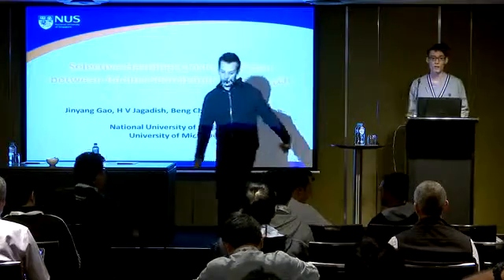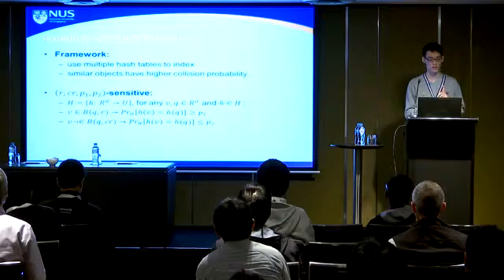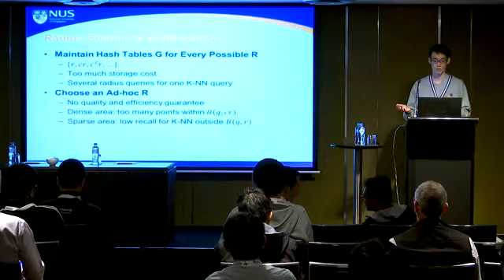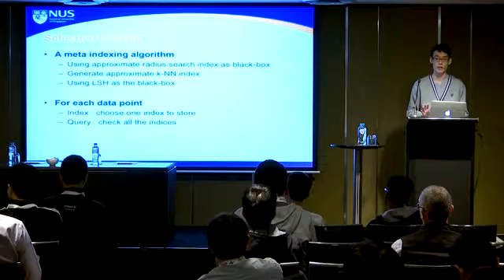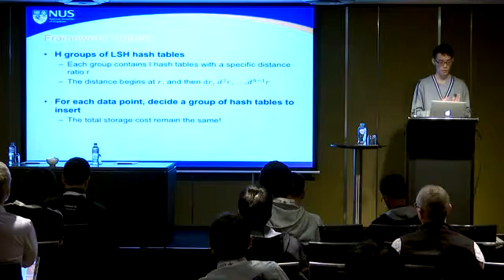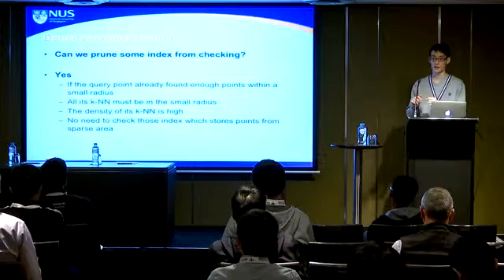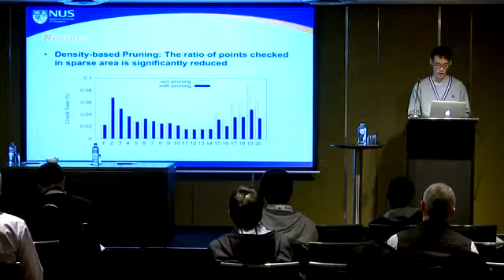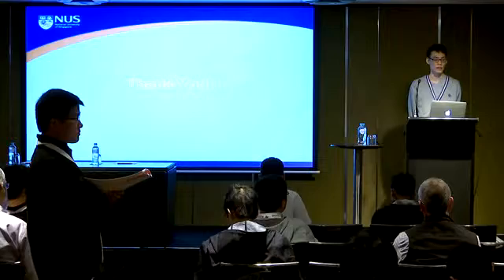Selective Hashing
Authors:  Jinyang Gao, H.V. Jagadish, Beng Chin Ooi, Sheng Wang

Abstract:

Locality Sensitive Hashing (LSH) and its variants, are generally believed to be the most effective radius search methods in high-dimensional spaces. However, many applications involve finding the k nearest neighbors (k-NN), where the k-NN distances of different query points may differ greatly and the performance of LSH suffers. We propose a novel indexing scheme called Selective Hashing, where a disjoint set of indices are built with different granularities and each point is only stored in the most effective index. Theoretically, we show that k-NN search using selective hashing can achieve the same recall as a fixed radius LSH search, using a radius equal to the distance of the c1kth nearest neighbor, with at most c2 times overhead, where c1 and c2 are small constants. Selective hashing is also easy to build and update, and outperforms all the state-of-the-art algorithms such as DSH and IsoHash.